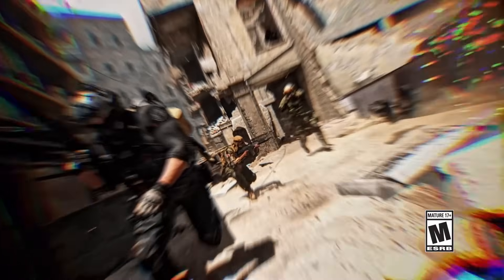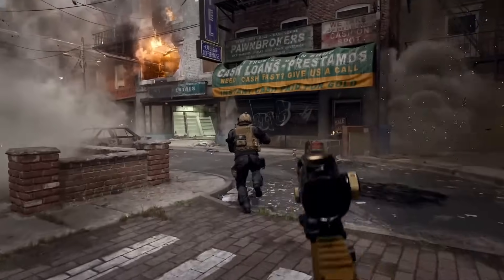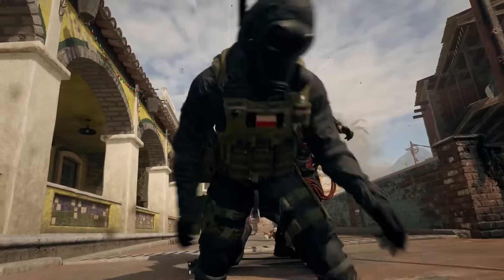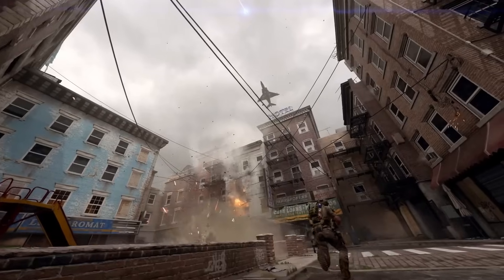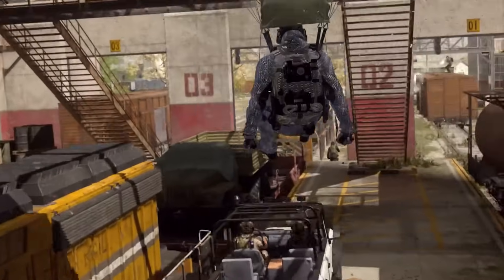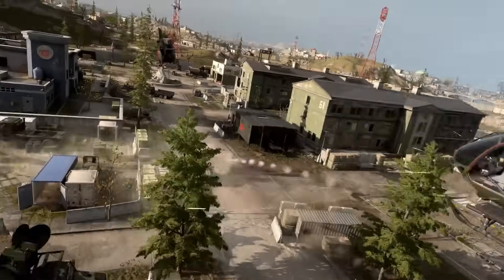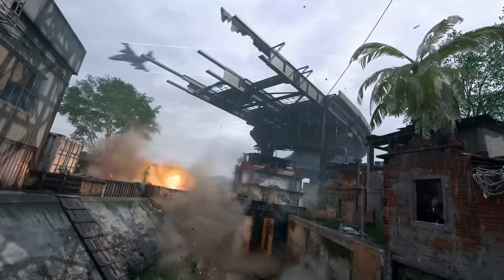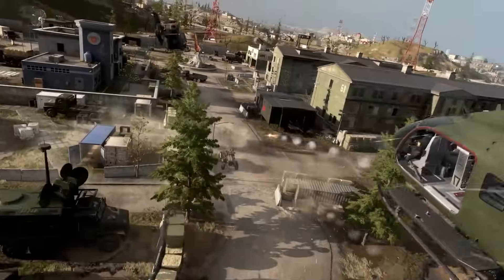NEW MW3 Multiplayer Gameplay Trailer Breakdown! (NEW Operators, Features, & MORE) - Modern Warfare 3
NEW MW3 Multiplayer Gameplay Trailer! (NEW Operators, Features, Secrets & MORE!) Modern Warfare 3

00:00 - MW3 Multiplayer Gameplay Trailer
1:56 - MW3 New Operators (Milsims & MORE)
3:45 - MW3 Killstreaks
4:26 - New MW3 Weapons Showcased
5:24 - Diamond Camo? (Or Vault Edition Bundle)
6:56 - New Warzone & War Map Showcase
8:00 - Thanks for Watching! Subscribe Like & Comment!